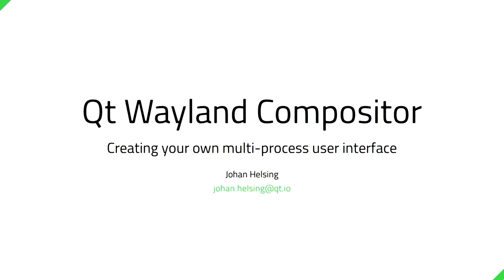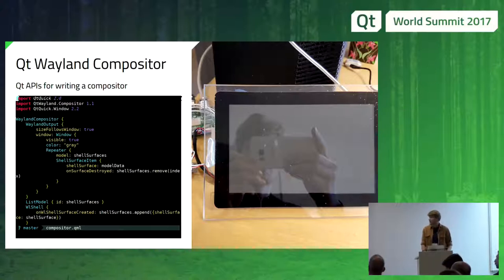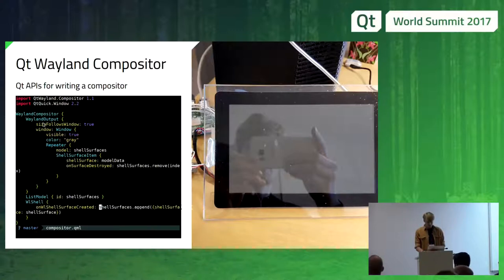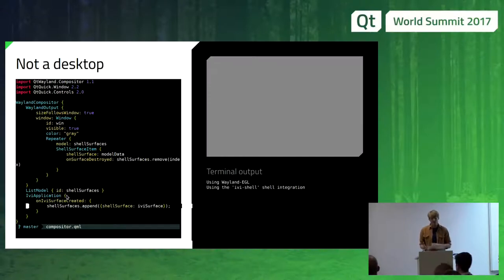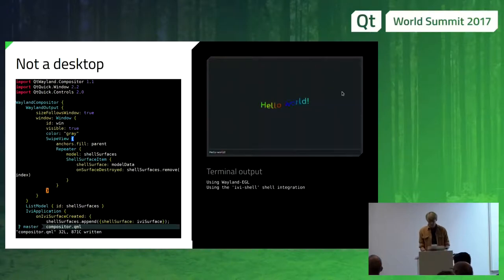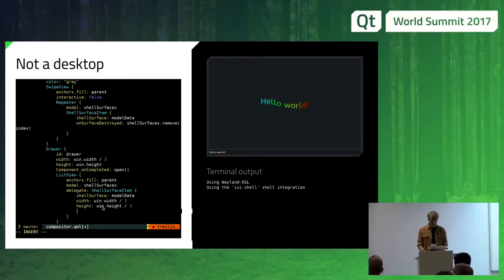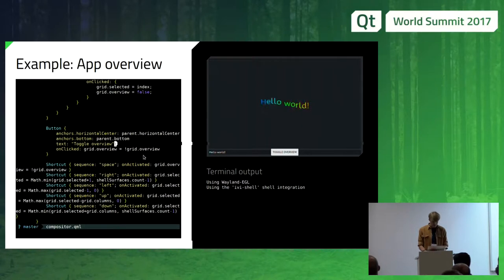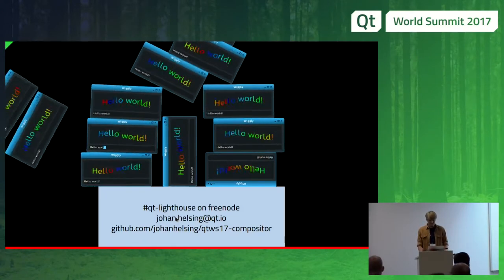QtWS17 - Qt Wayland Compositor: Creating multi-process user interface, Johan Helsing, The Qt Company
This talk gives an in-depth presentation of the Qt Wayland Compositor API, showing you how to create a custom Wayland compositor. We will start from scratch and create our own user interface with animations, bells and whistles.

As the complexity and requirements of user interfaces grow, it becomes natural to split the UI into several processes. Doing so can improve stability, security, and enable 3rd party application development.

Qt has made the decision to use Wayland for this purpose. With Qt Wayland Compositor you can write your own Wayland compositor, making it possible to create custom user interfaces for multi-process embedded applications.